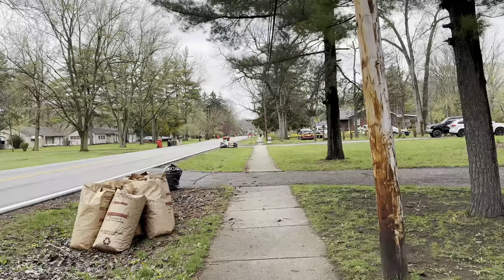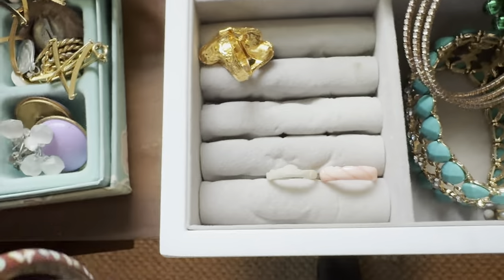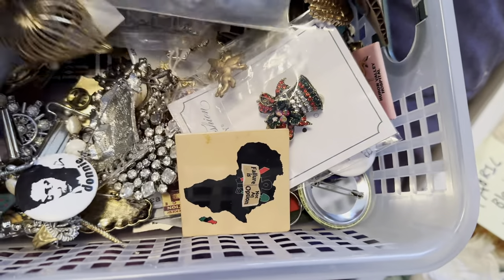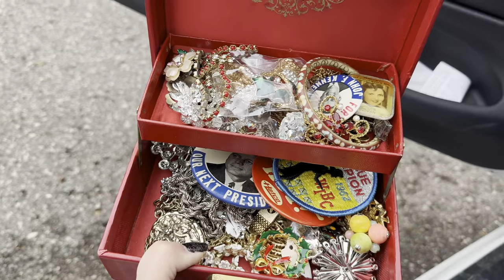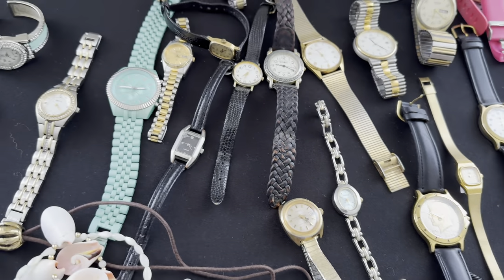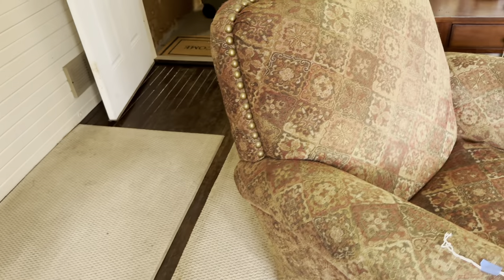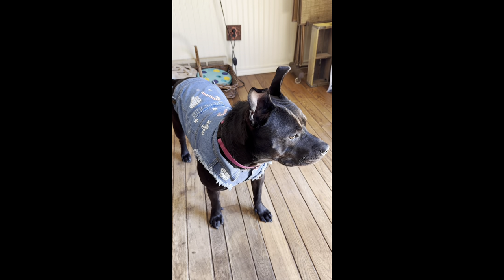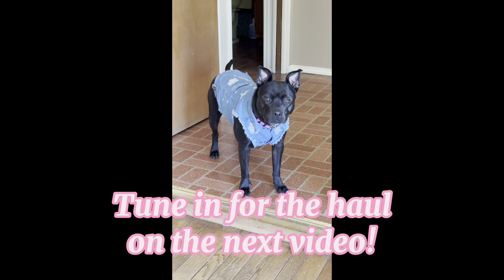It Was My Lucky Day!! Thrift With Me At Estate Sales For Vintage Jewelry (and an outfit for Angel)!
Thrift with me!!!  It was my lucky day!  I hit the estate sales early today and BOY did I have some luck.  You will have a blast thrifting with me, I promise!  I can't believe all the vintage jewelry I scored wile thrifting at the estate sales! It was CRAZY.  Sale after sale, I found so many amazing pieces!  Then at the last sale, it was brooch heaven!!  WOW.  Then, my favorite find of the day, was a Christmas themed denim jacket for Angel!

Please make sure the item is still available by looking at the sold post which is pinned.

Other items in video are available for presale for channel members exclusively, unless otherwise stated.

I invoice via paypal, you can pay any way you would like that way.  If you are more comfortable with other forms of payment please let me know.
Invoices MUST be paid within 24 hours.

I do offer channel memberships with that will give you blanket 10% or 15% discounts on all orders and possibly free gifts in your orders.  Please see the "join" button or click this link:

Live sales on YouTube are at 7pm EST every Thursday!
Live clearance sales on YouTube are at 7pm EST every Saturday!

Angel's TikTok and Instagram: @detroitdogmom

Friend mail:
Black Dog Vintage/ Leslie Krukowski (or Angel)
21221 Andover